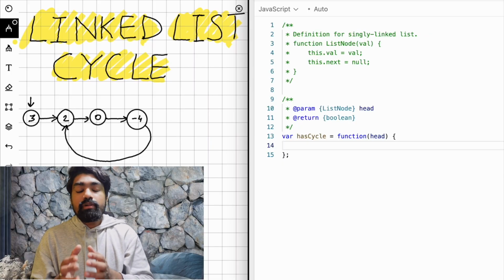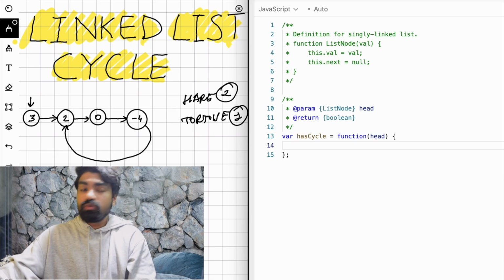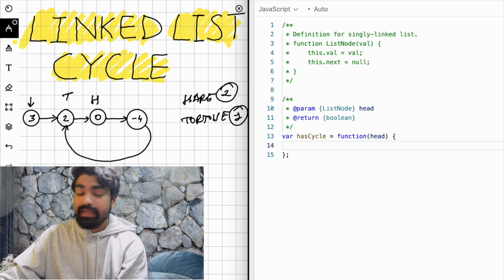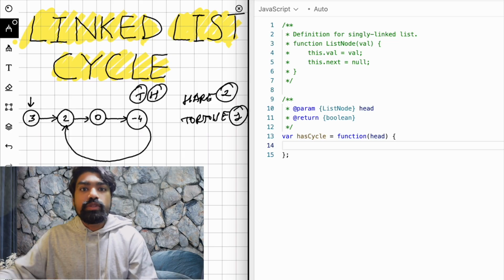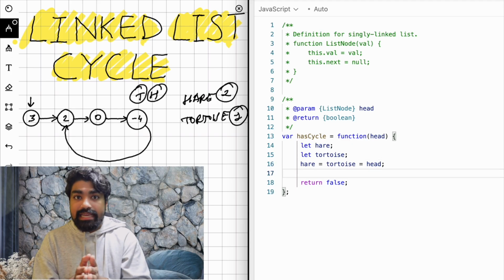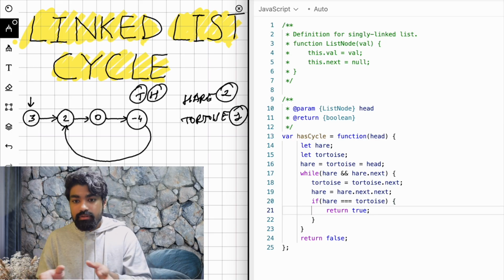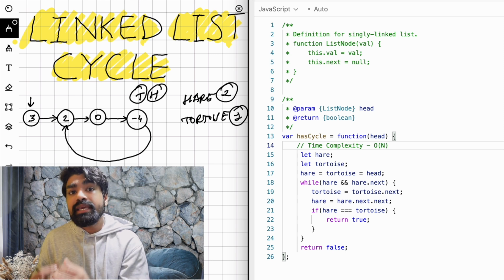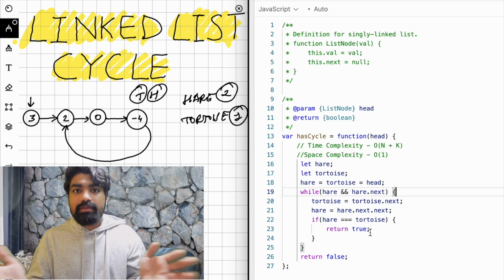Linked List Cycle | LeetCode 141 | Javascript | Floyd's Cycle Detection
We will explore solution to Linked List Cycle using Floyd's Cycle Detection approach and compute time complexity and space complexity